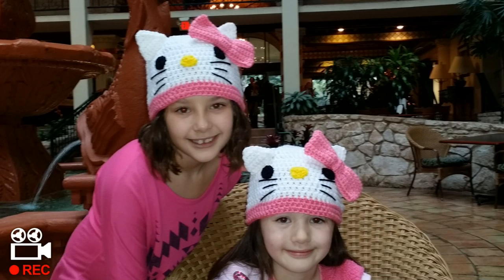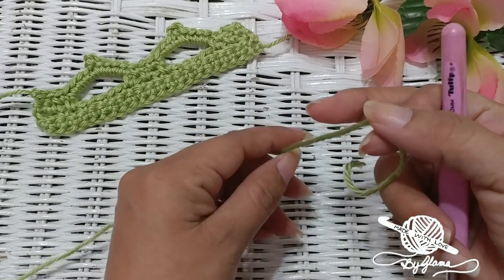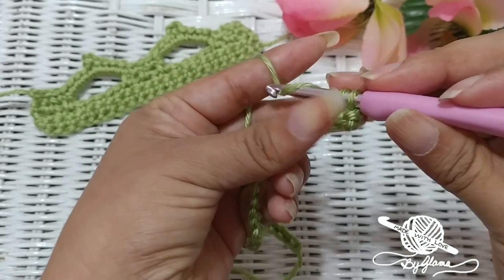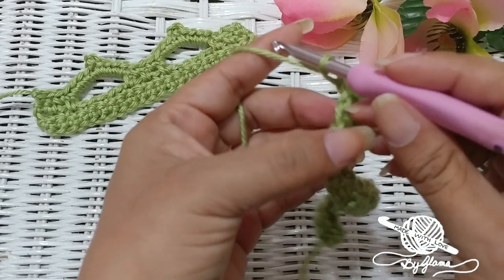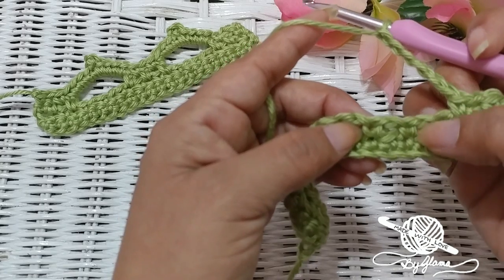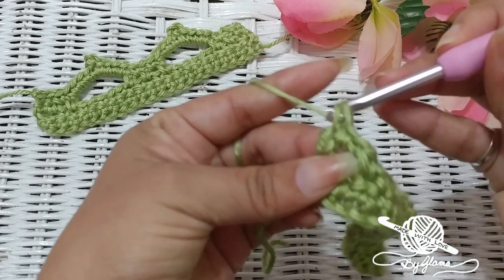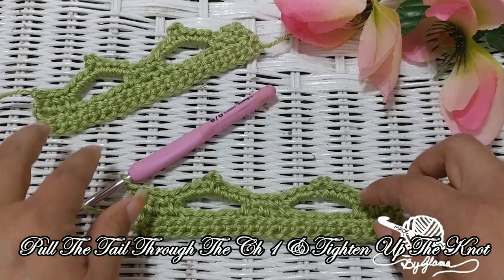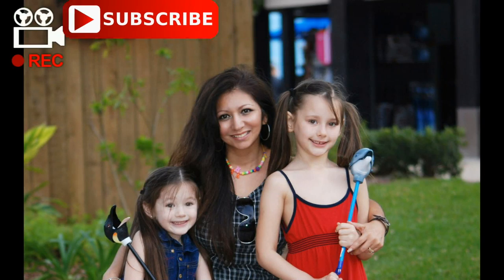The Filigree Arch Edging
Hi GlamFam, Join Me As I Teach You How To Crochet " " Step by Step...Here At "Made With Love By Glama...Where Everything Is Always Made & Taught By Me With Love...One Stitch At A Time!" ~Glama